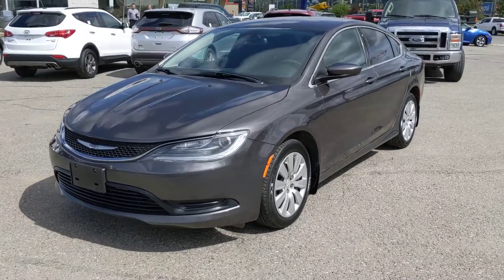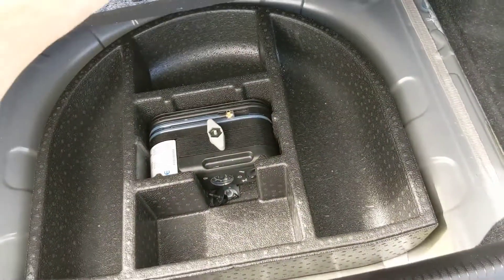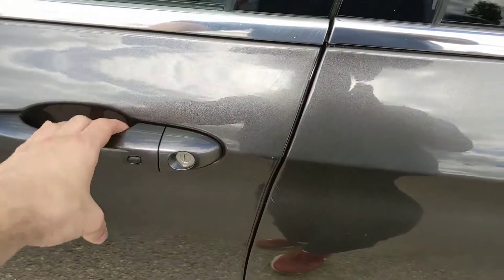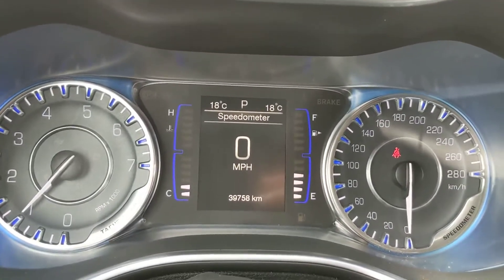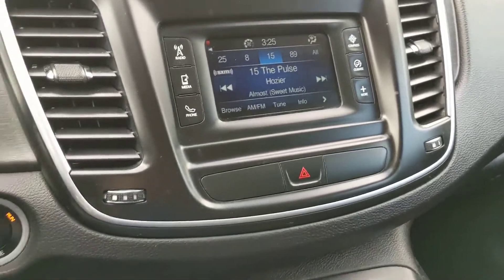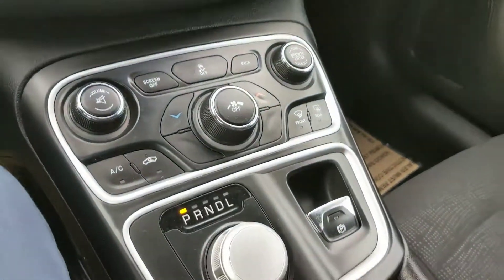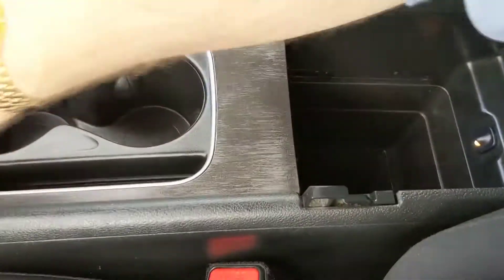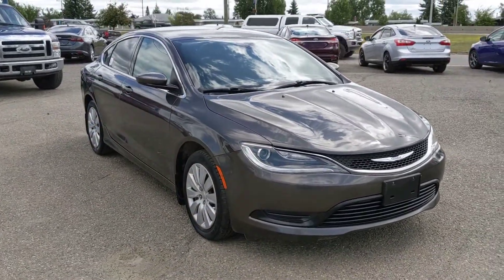2016 Chrysler 200 LX Walk-Around | Stock# 5107365A | Prince George Ford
This 4-Door 2016 Chrysler 200 LX is a great choice for a family car. This large sedan is rear wheel drive, and powered by a 2.4L 4-Cylinder engine and a 9-speed Automatic transmission, providing plenty of power no matter the conditions.

This large spacious vehicle seats 5 passengers comfortably with plenty of leg room. The trunk is very large and you won't have any trouble fitting your Costco trip of groceries. The exterior is Granite Crystal with a black interior and it is a front-wheel drive unit.

1331 Central Street West
Prince George, BC
V2M 3E2